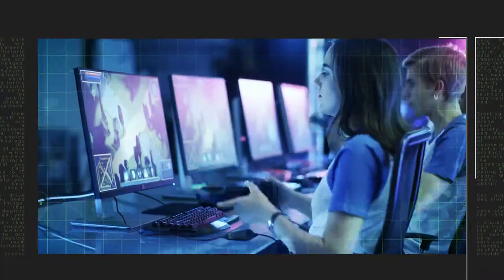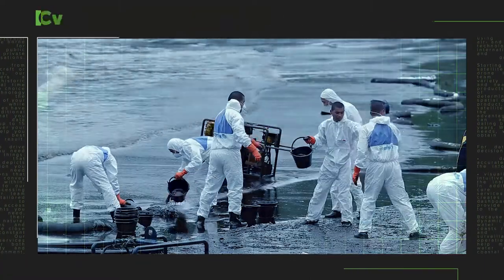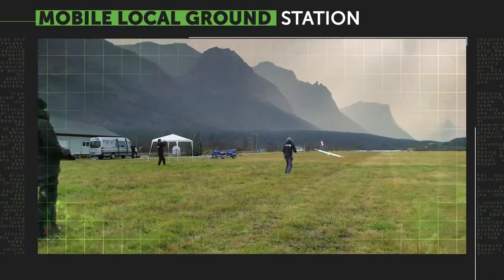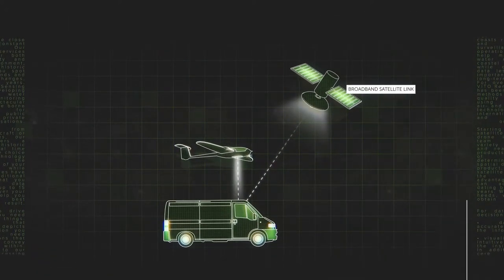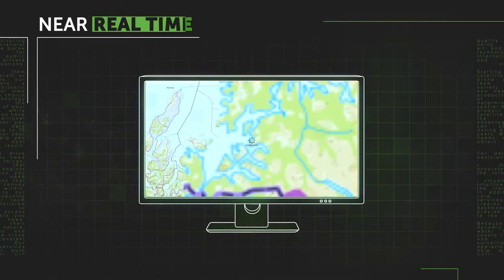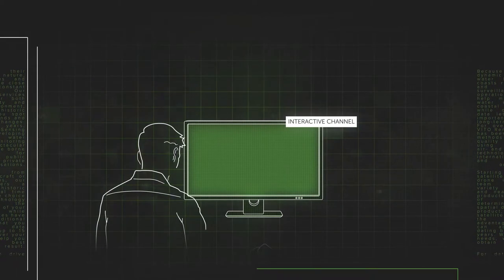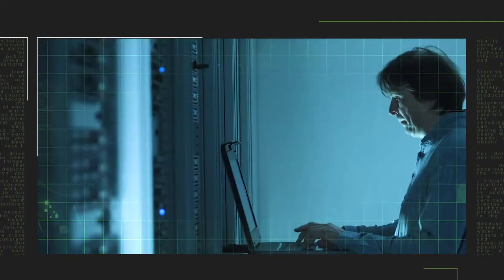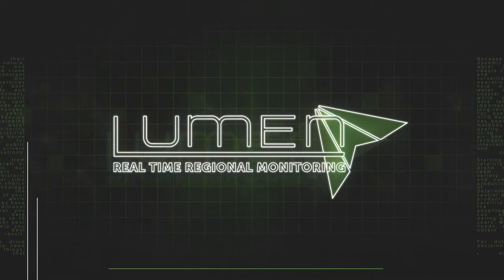VITO Lumen - Real-Time Drone Imagery | by Media Facilities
VITO Lumen real-time drone imagery